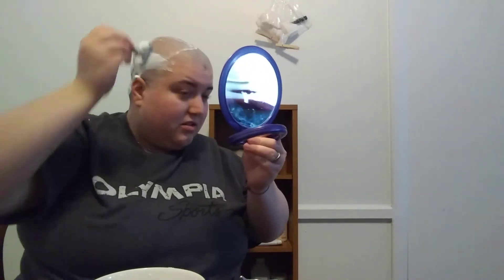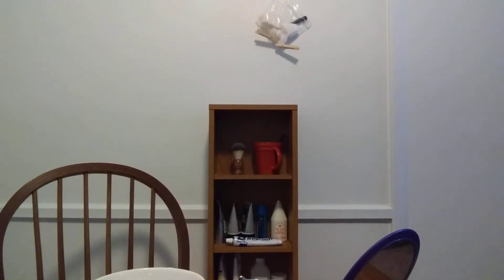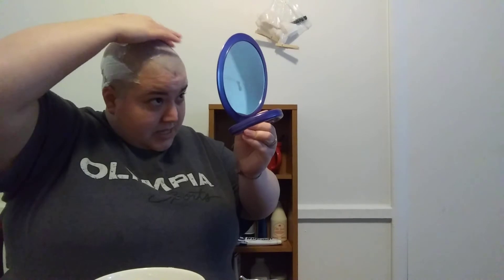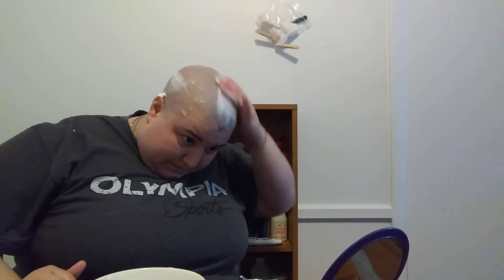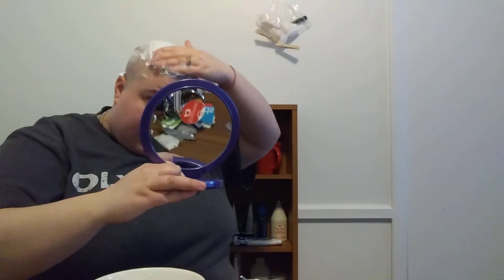Shave Review of English Leather Shave Foam with The Money Shaver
Today I review English Leather Shave Foam. It currently runs $5.29 on eBay for a two pack and I would highly recommend!